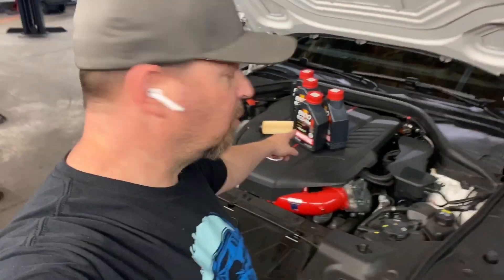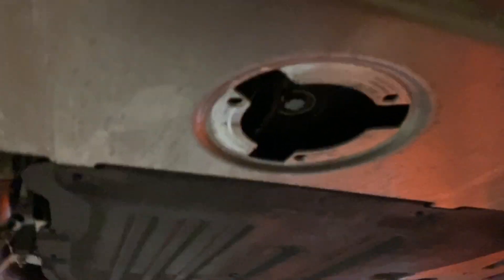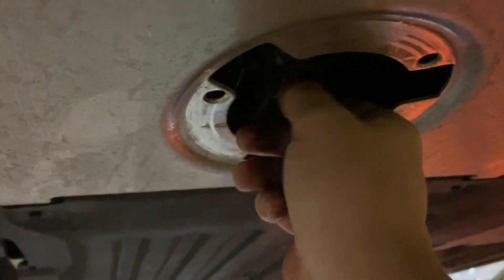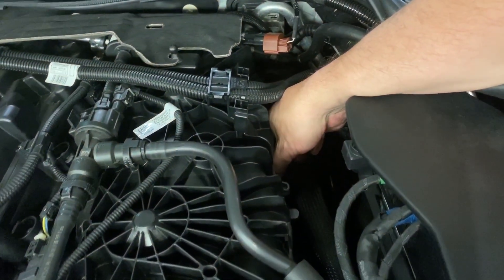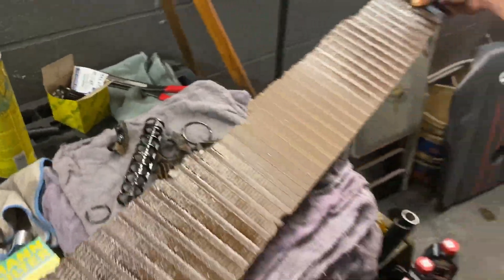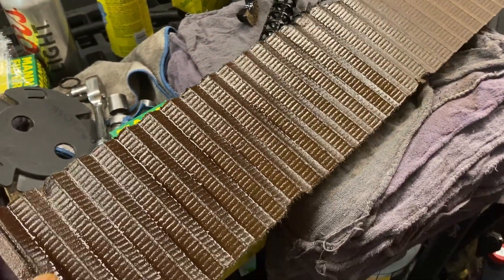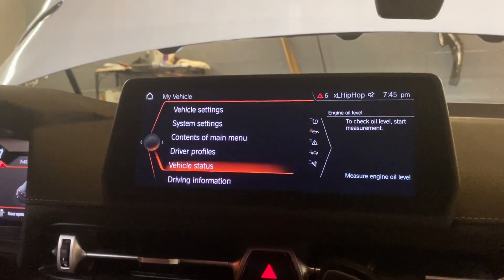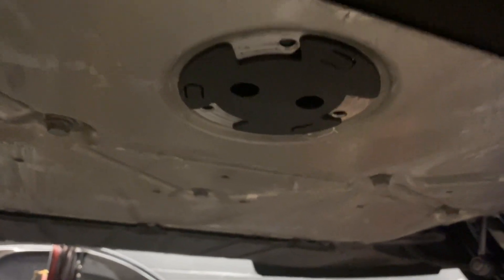Supra oil change 101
The Supra needed a quick oil change. This is a 30 min job once you get the car up in the air

Shop Supra Products

Oil Filter

Oils (7 Quarts)